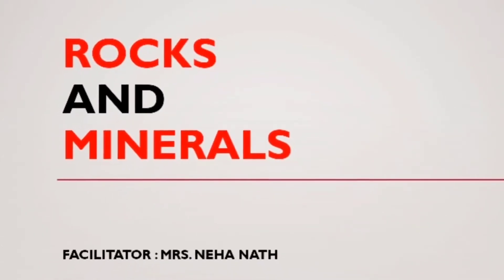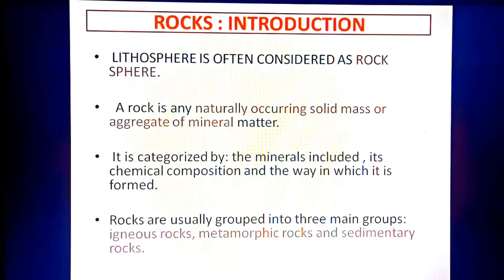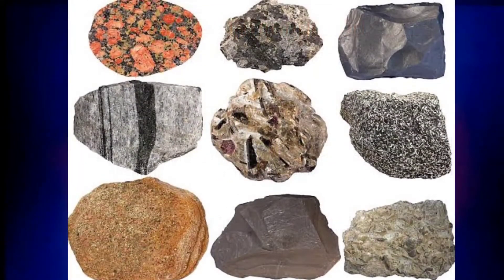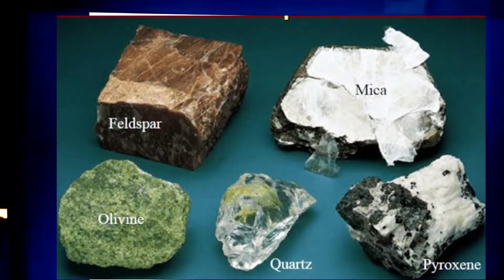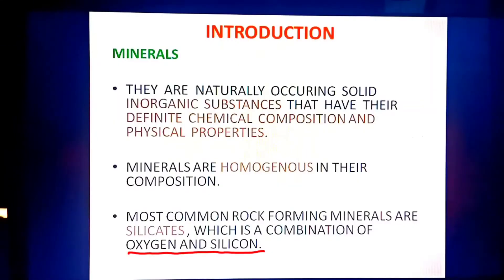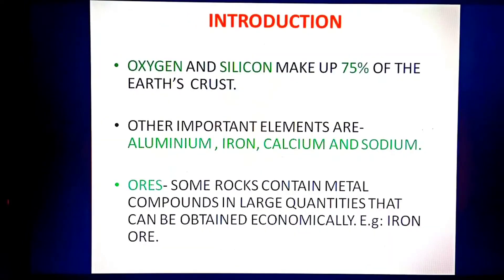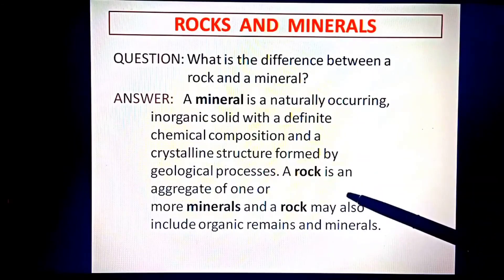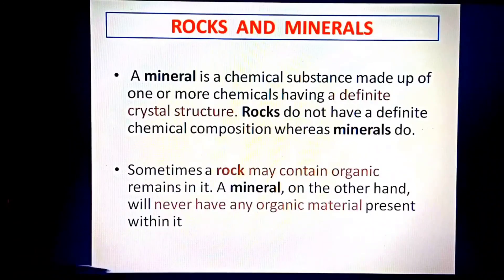ROCKS AND MINERALS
GEOGRAPHY FOR GRADE 9